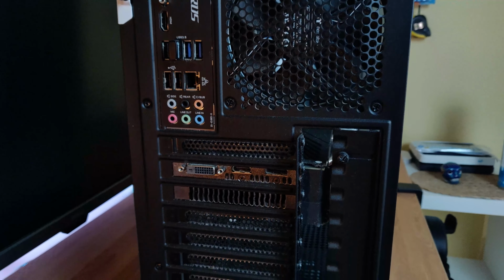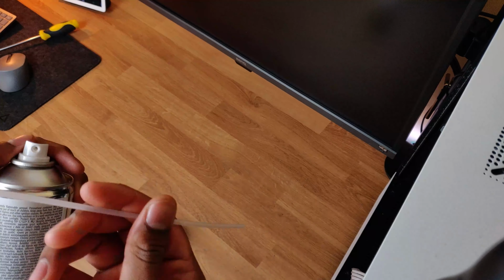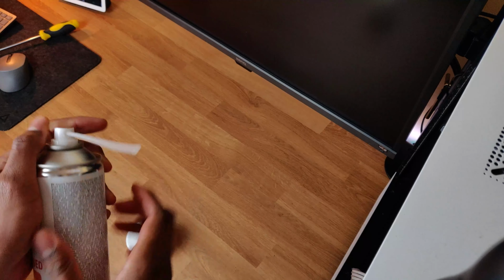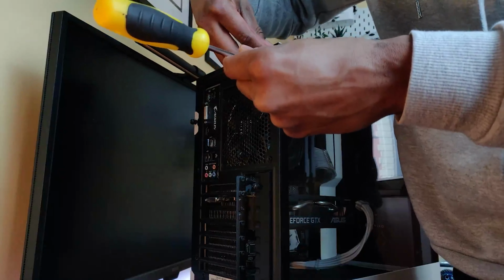PC Cleaning: How to Clean Your PC Yourself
So this is a quick and simple video, just wnated to show you guys the cleaning of my PC.

Here you have a link to the building of it if you want to check it out

Air spray can
Electric air Duster

Also if you have any questions, please leave them in the comments

►My Setup Right Now
BEST 4k Monitor for Content Creation
ASUS GeForce GTX 1660 SUPER 6GB Graphics Card
AMD Ryzen 5 3600 Processor
NZXT H510 ATX Case
BlueYeti Mic
Mouse and Keyboard Dell
TOSHIBA 2TB Externas HDD
Light strip on the setup
Lights Softboxes
BenQ lightBar

My name is Juan Felipe and I´m just trying to open my way up in this Content Creation Life!